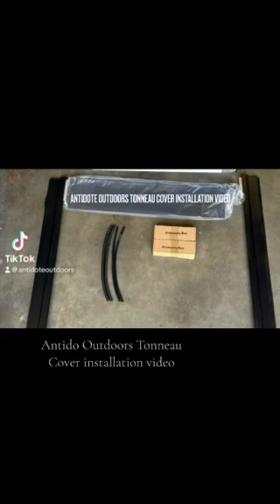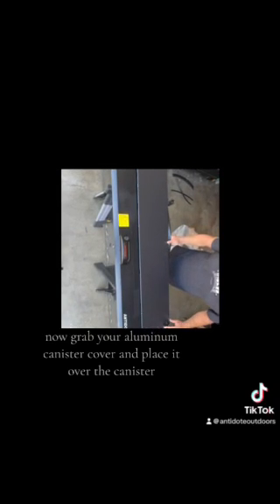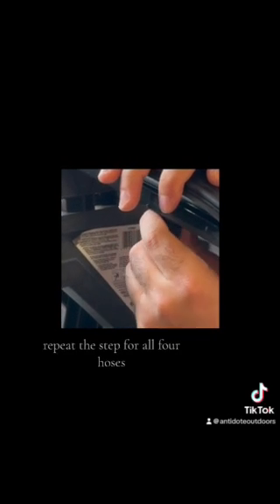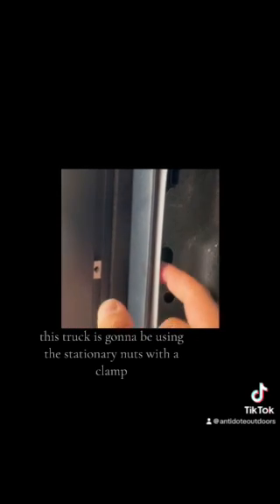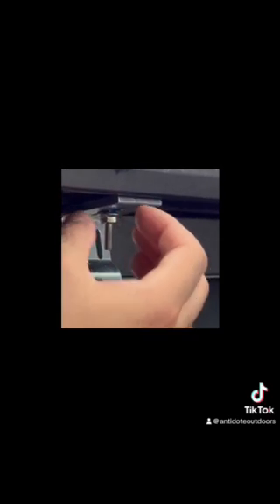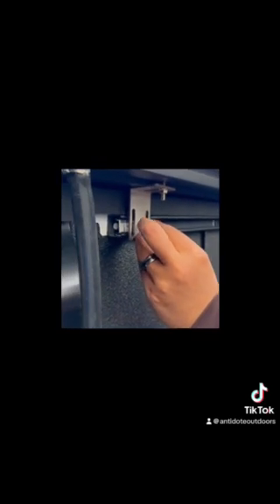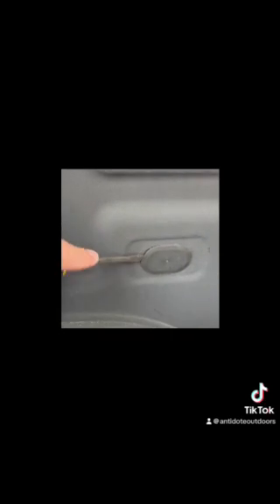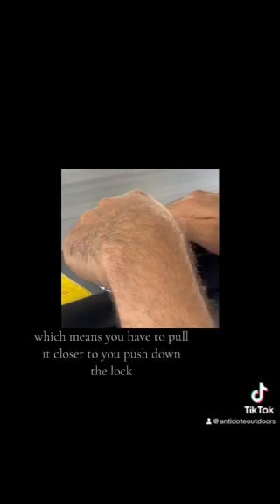Retractable Tonneau Cover Install- Truck bed cover Antidote Outdoors Tonneau Cover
In this video you will learn how to install our retractable tonneau cover to your truck.

Having a truck is great for functionality but keeping your goods secure in your bed is essential. The Antidote Outdoors Tonneau Cover is an excellent addition to your rig. Designed with functionality in mind the Antidote Bed Cover has T Tracks on the top to mount crossbars, truck bed racks, or anything else you can imagine onto your truck.

Great for storing tools, snowboards, camping gear, and any and all other valuables safely locked away.

Made with industrial-strength aluminum construction with an incredibly resilient matte finish.

The Antidote Tonneau Cover maximizes versatility and security for your rig. We do our best to make our products as safe and secure as possible.

FEATURES

Increased Cargo Capacity Above & Below the Cover while maintaining the functionality of the cover with loaded cargo.
Constructed from heavy-duty aluminum slats in a scratch-resistant matte finish that is engineered to retract without trapping dust, wear out or freeze.

Compatibility

08-22 Toyota Tundra 5.5ft Bed

08-22 Toyota Tundra 6.5ft Bed

2016 - Present Toyota Tacoma 5ft Bed

2016 - Present Toyota Tacoma 6ft Bed

14-23 Chevrolet Silverado 5.8ft Bed

14-23 Chevrolet Silverado 6.6ft Bed

14-23 GMC Sierra 5.8ft Bed
14-23 GMC Sierra 6.6ft Bed

14-22 Dodge Ram 5.7ft Bed
14-22 Dodge Ram 6.4ft Bed

Ford F150 F250 F350 5.5ft Bed

Ford F150 F250 F350 6.5ft Bed

F-150 Lightning 5.5ft Bed
F-150 Lightning 6.5ft Bed

Jeep Gladiator 2019+

If you have a vehicle you need a bed cover for and it's not on this list let us know we will put it in the works!